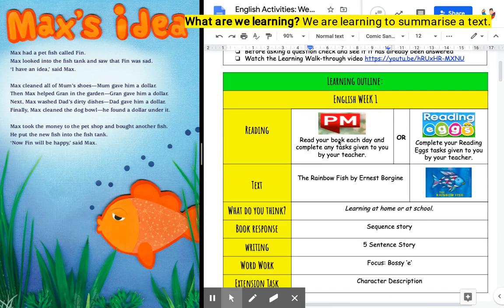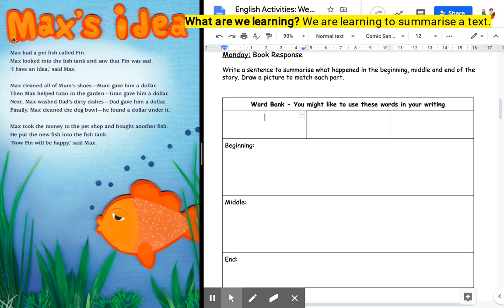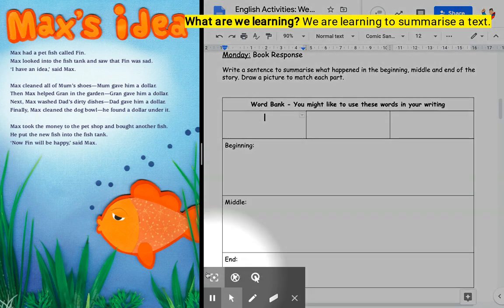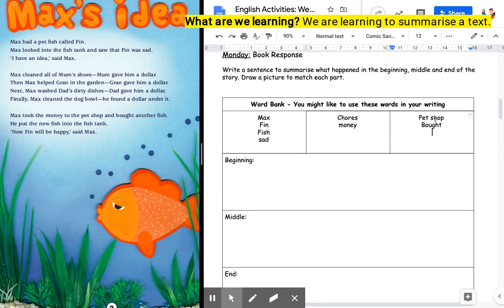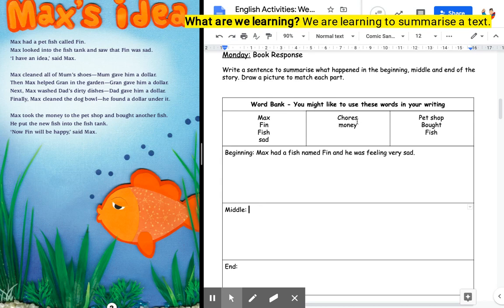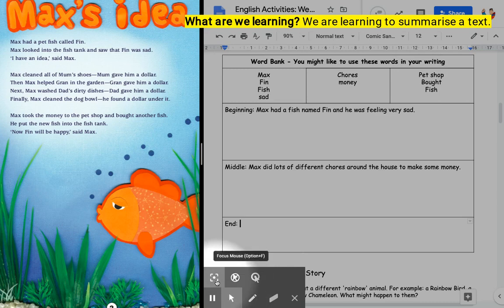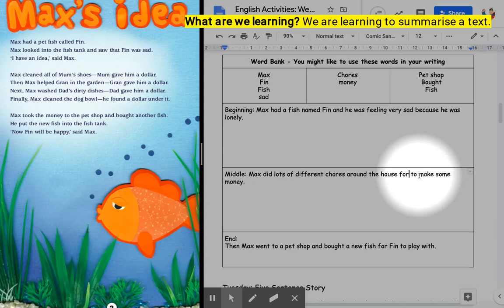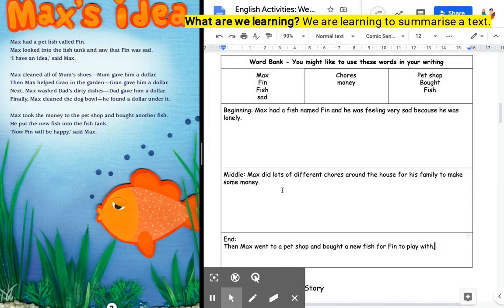English Lesson 1 Summarising